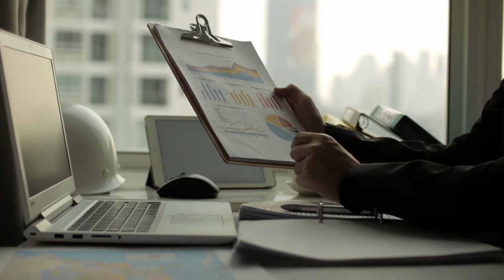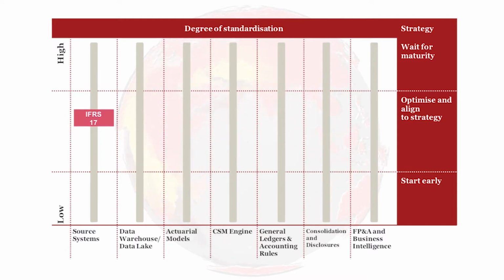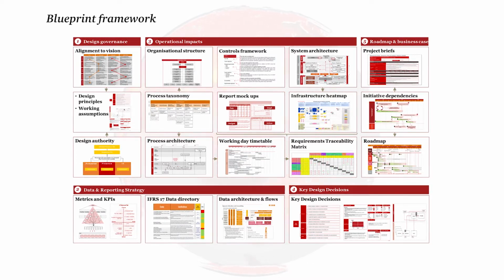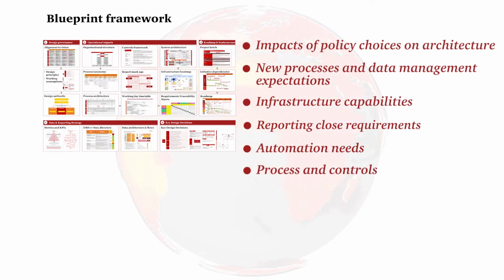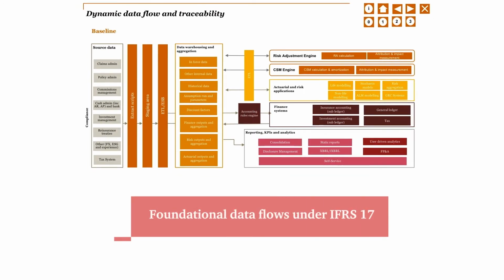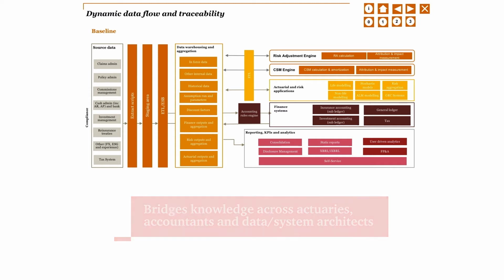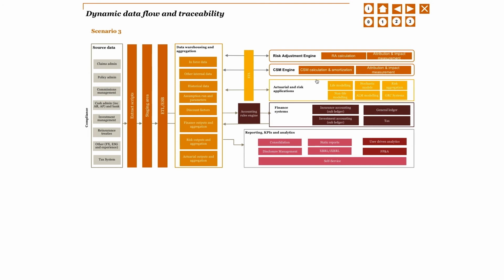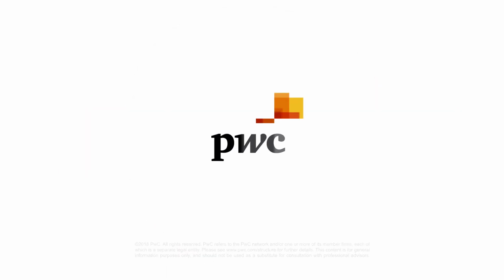IFRS 17 Soft Design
A soft design process can help insurers identify an effective IFRS 17 technology solution and operating model. This will reduce execution risk, enhance the engagement and coordination of resources, and improve the likelihood that the resulting solution provides meaningful benefits to the business beyond just meeting IFRS 17 reporting requirements.